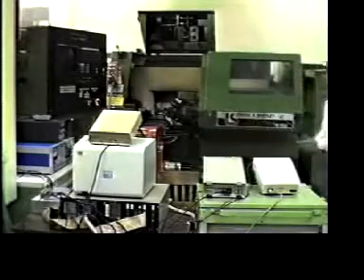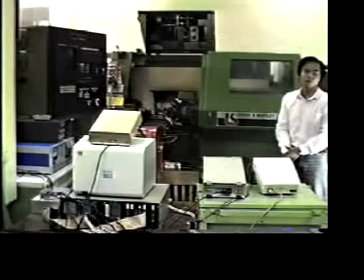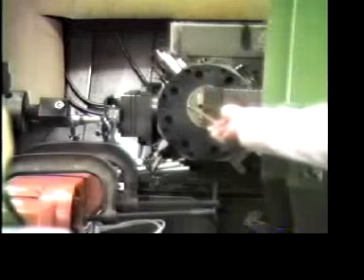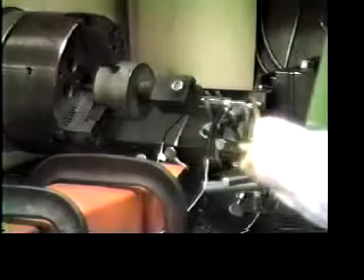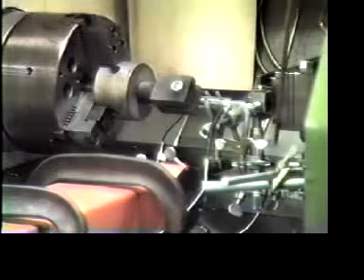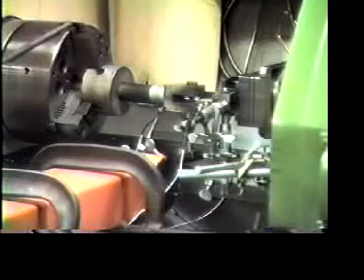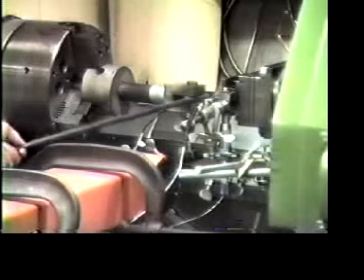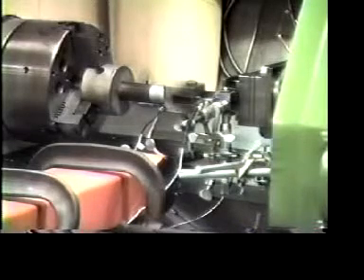lathe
Turning experiments on a lathe. Prof. Galip Ulsoy.